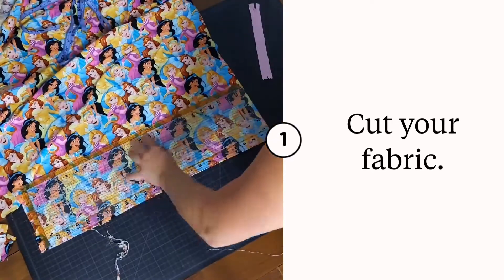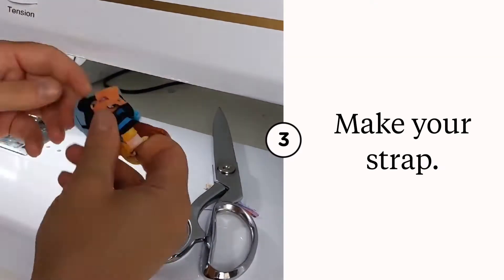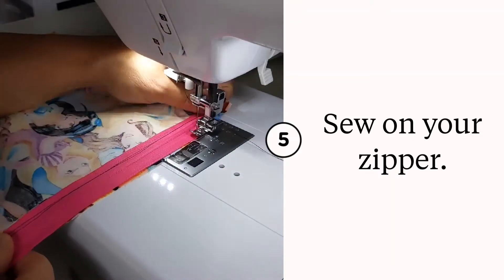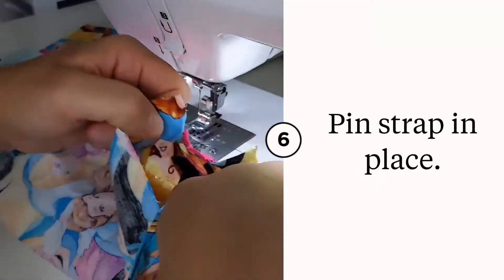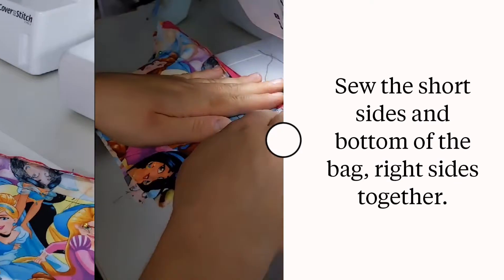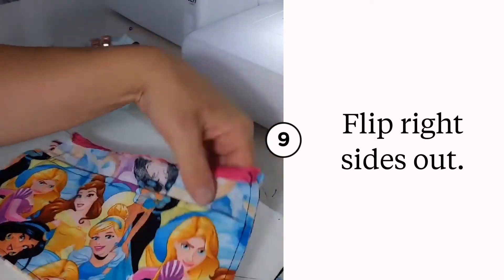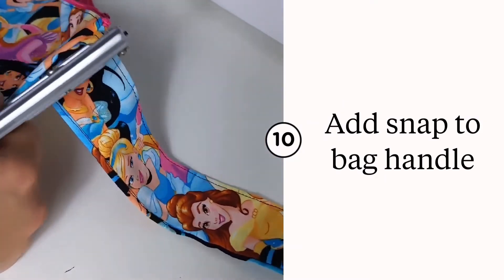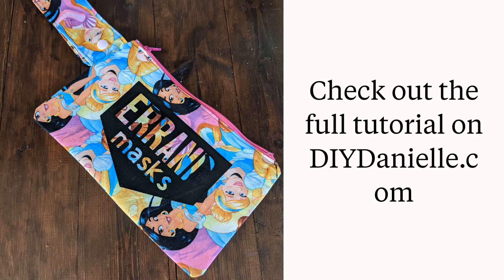DIY Mask Storage Bag – Keep Your Masks Organized and Accessible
In this video, I'll show you how to create a simple and practical DIY mask storage bag! This project is perfect for keeping your masks organized and easily accessible when you need them. Whether you're at home or on the go, this storage solution will help you stay prepared. Join me for step-by-step instructions and tips on personalizing your mask storage bag!

Make sure to check out my Facebook Group: Stuff Mama Makes. You can ask questions and socialize there. I host occasional contests for gift cards where my audience shares their recent projects! Facebook Group Link